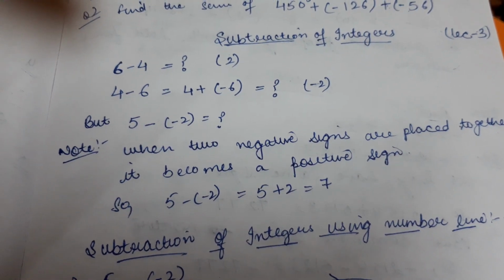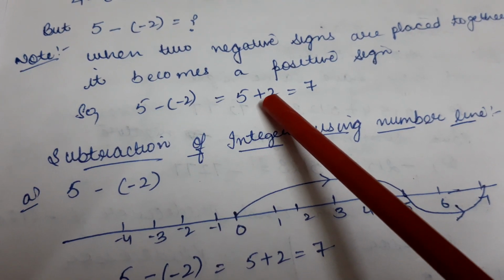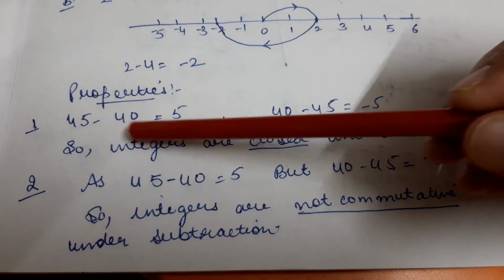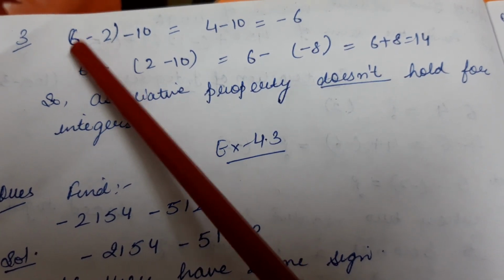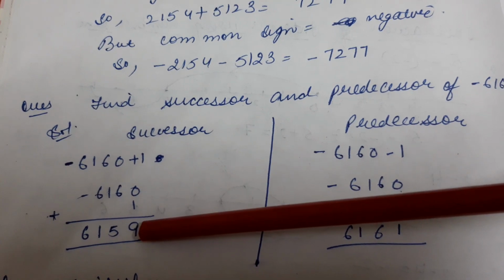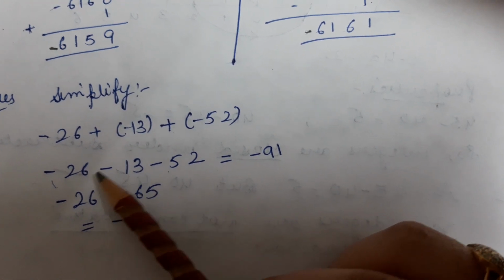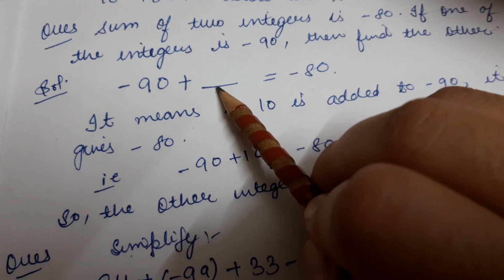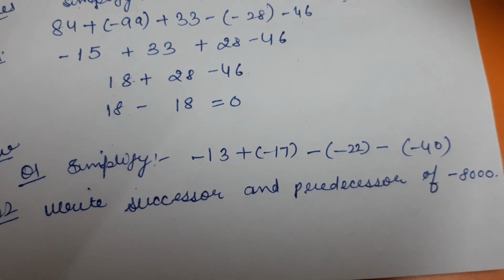Subtraction of integers